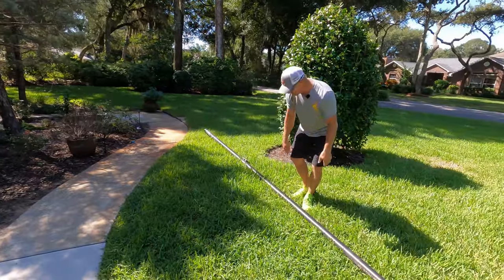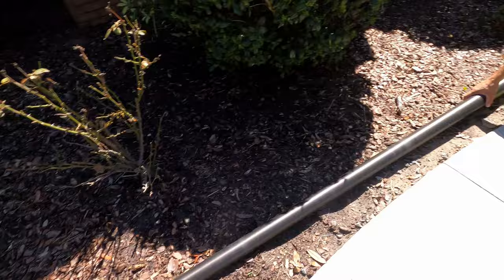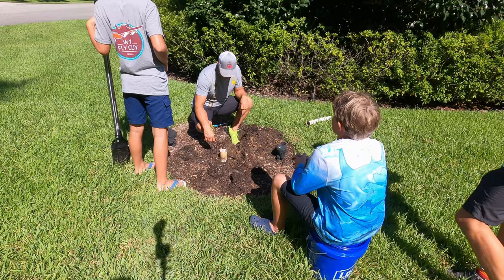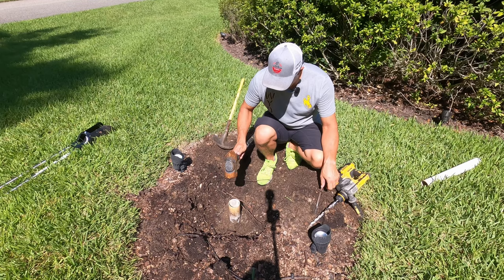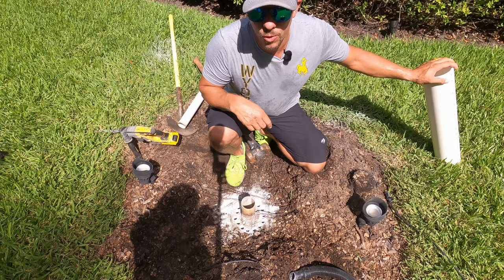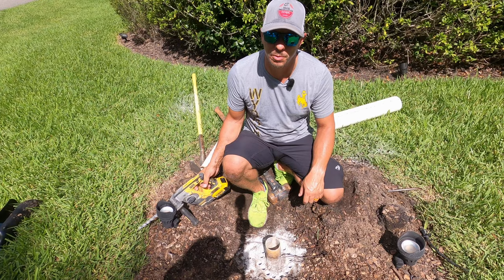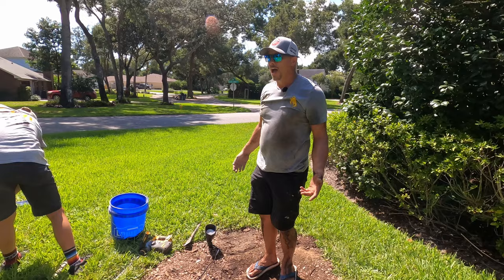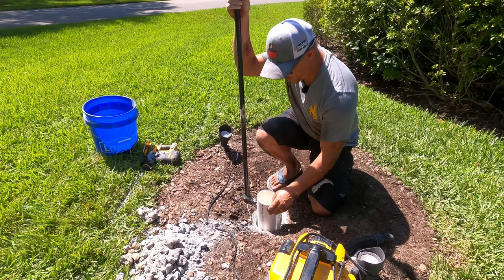HAXMAN Did NOT Prepare Me For This Flagpole Installation!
Want to fly Old Glory from your front yard? We got inspired watching @HAXMAN casually stick his in the ground, so today I'll walk you through what I did to replace an old flagpole mount with a new one, and how we overcame the problems we encountered along the way. So. Many. Problems. 🤦‍♂️

Contents:
00:00 - Let's Install!
02:09 - Concrete Problems
12:38 - Anchoring Cement
15:49 - Mounting the Pole